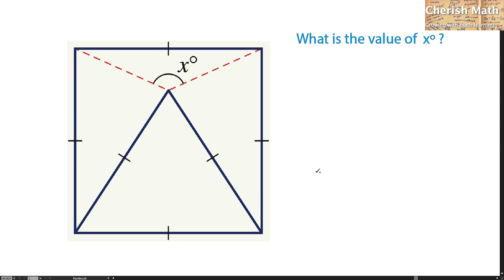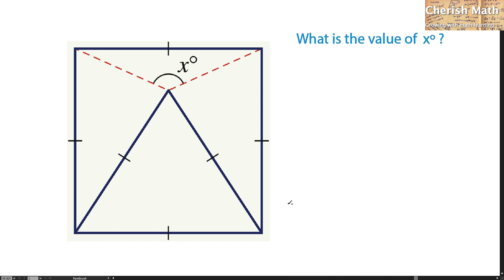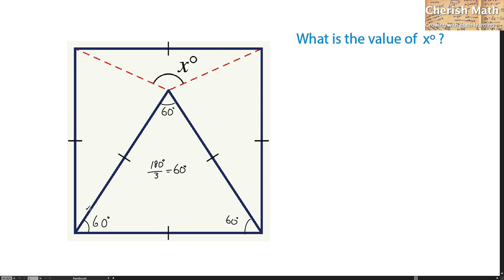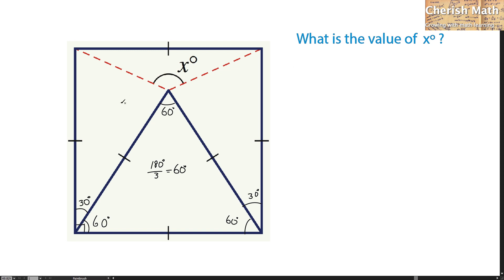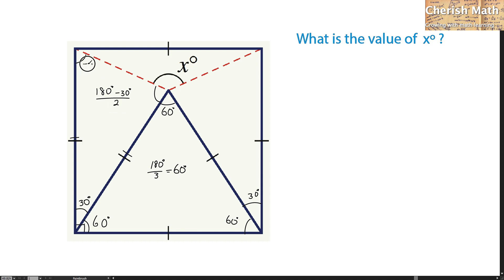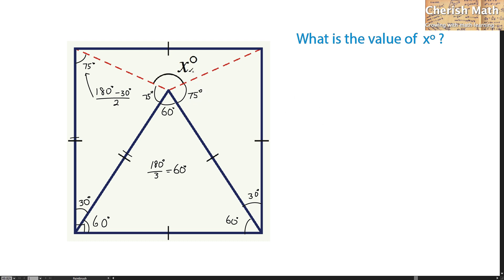Find the angle x. Where a triangle is located in a square. This diagram provides no angle value.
Not a single value of angle is provided here. Solving the problem by using the understanding in supplementary angles, right angle, equilateral triangle and isosceles triangle.